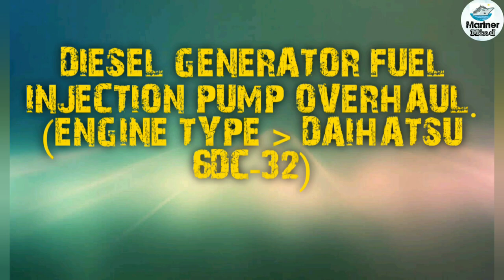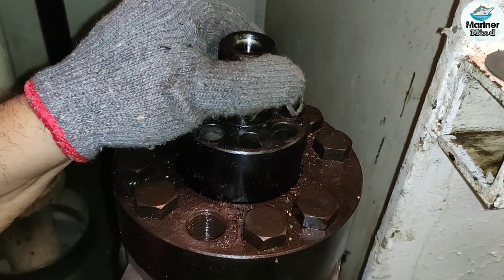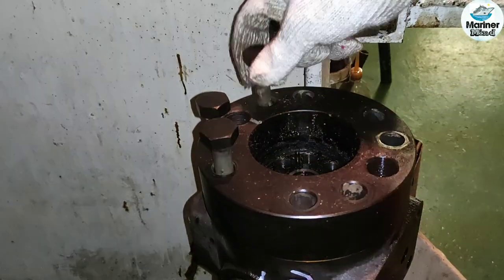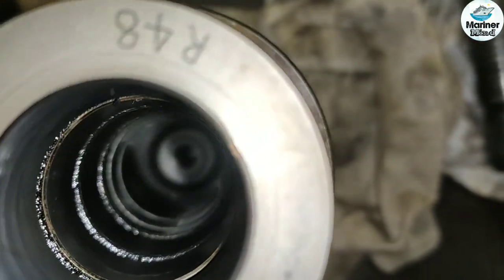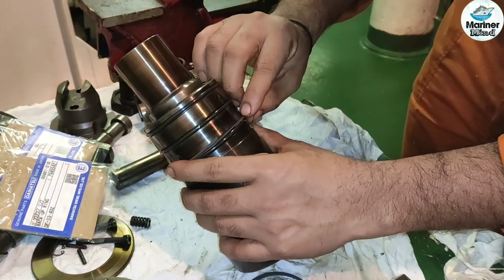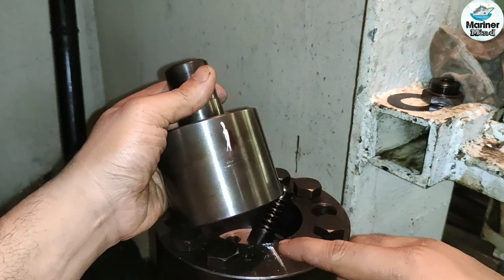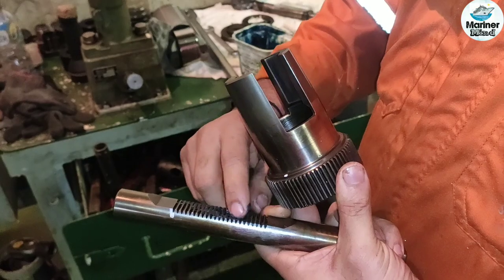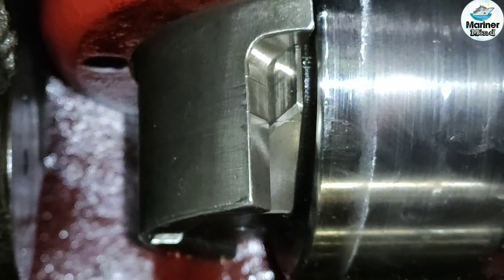Diesel Generator Fuel injection pump overhaul - Diahatsu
Removal of pump from engine, opening, checks, cleaning, boxing back and assemble back to engine.